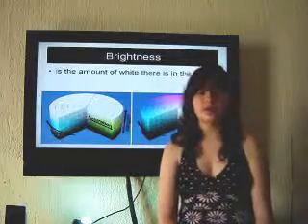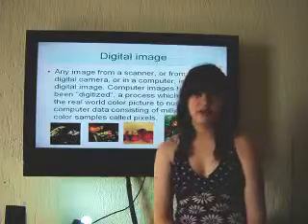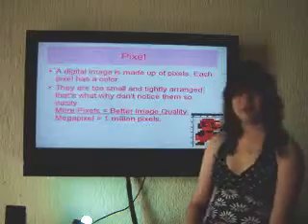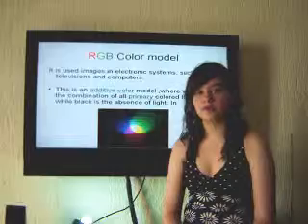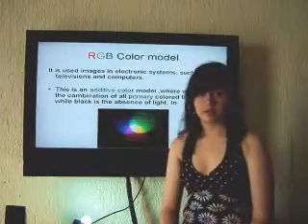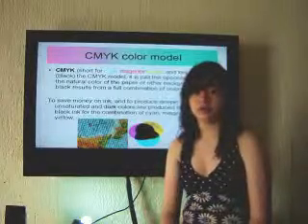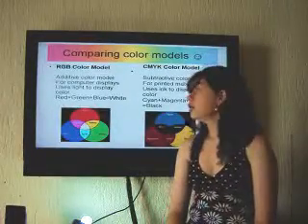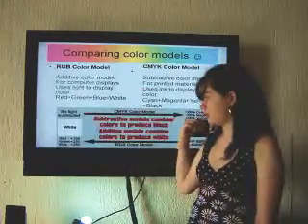chemistry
this is a chemistry class we have to tape cuase of the swine flu vacations we didn't have time to give it at school we sent a video :D